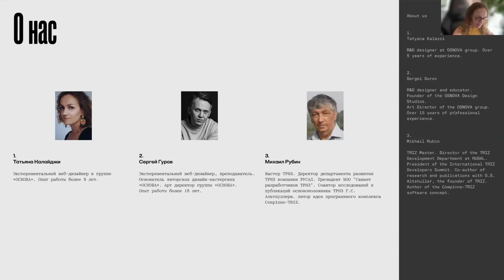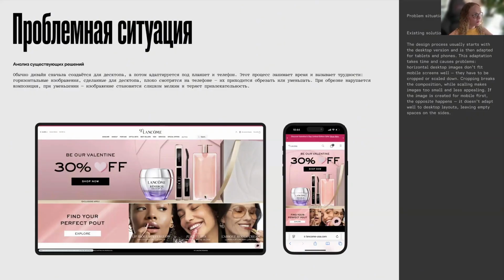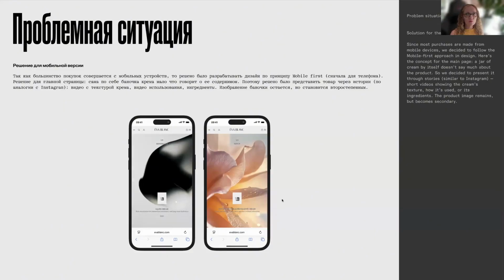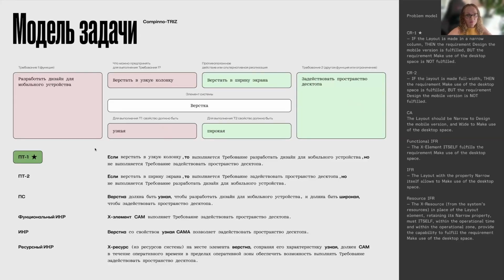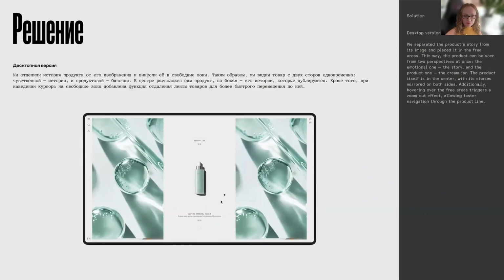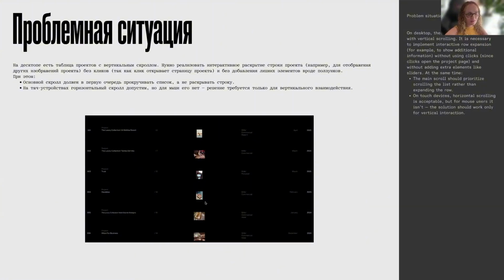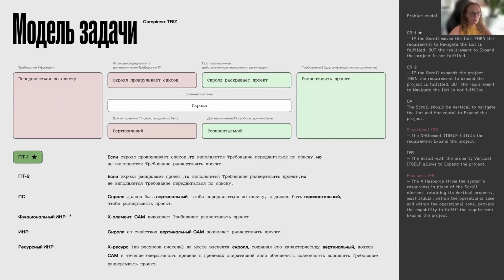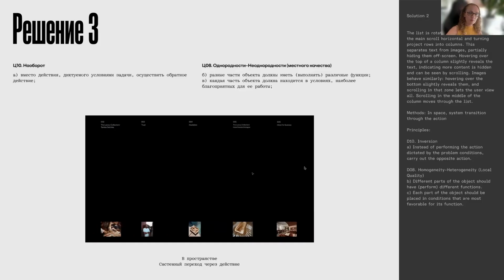3 Kalaji TRIZ desiqn